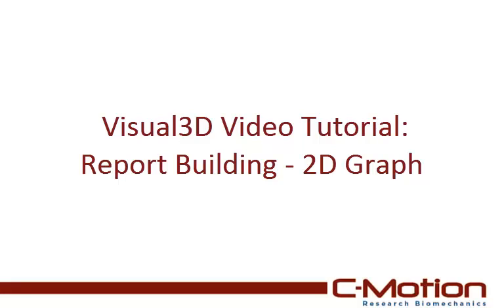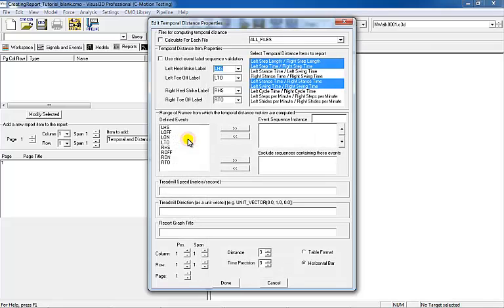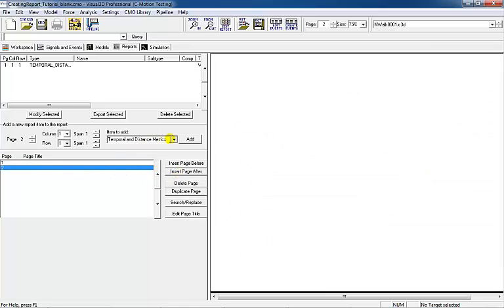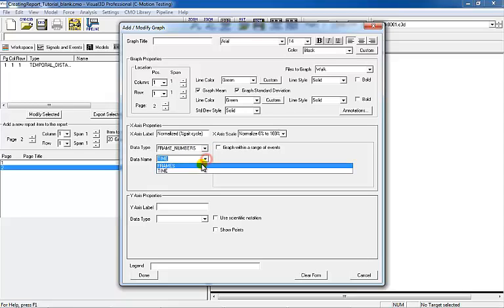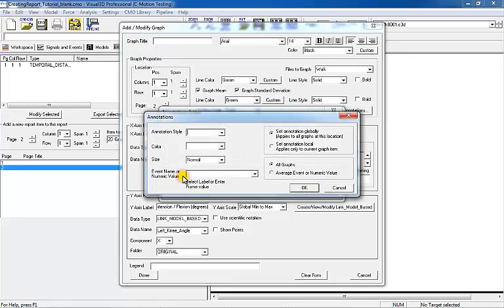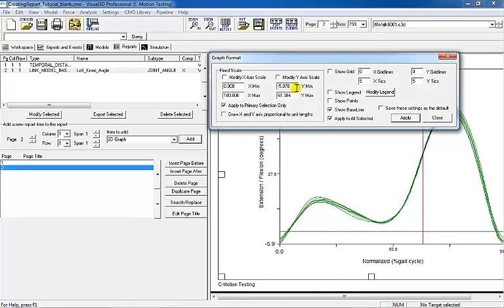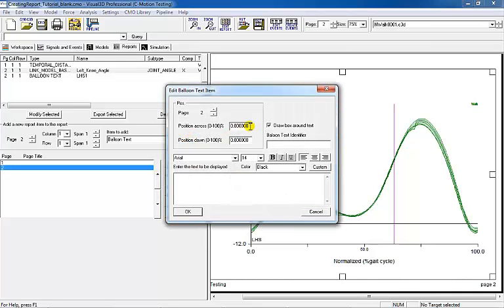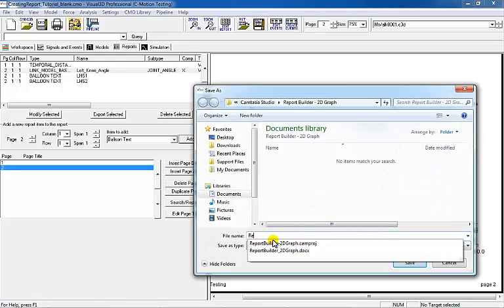Visual3D Video Tutorial: Report Building - 2D Graph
This tutorial will explain how to add a temporal distance measures page and 2D graph to a report in Visual3D. To follow along with this tutorial, sample data can be downloaded:

More information about this topic can be found on the C-Motion wiki